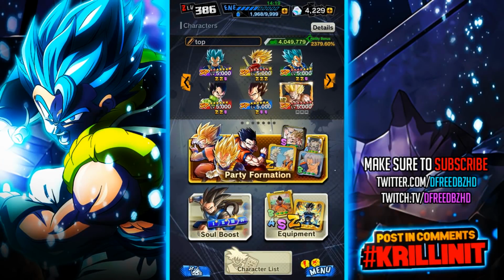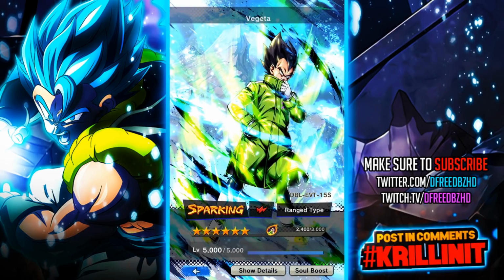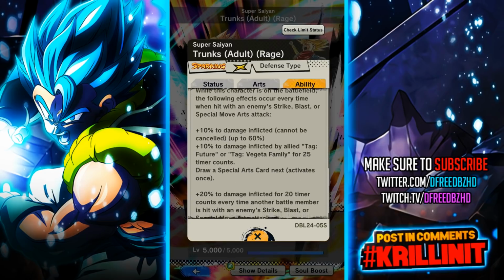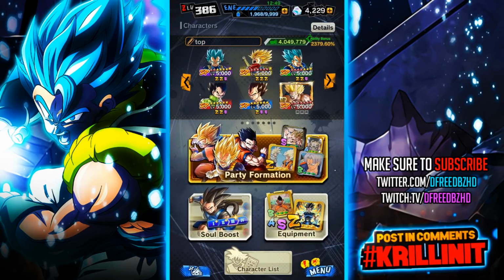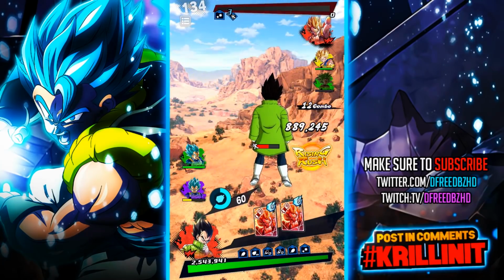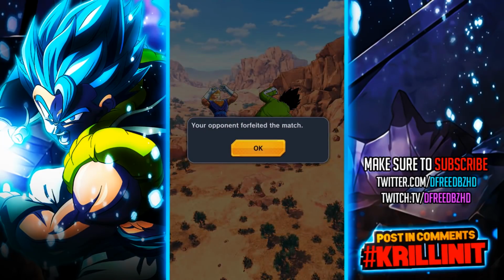ZENKAI 7 BOOSTED FREE COAT VEGETA! The Prince Of Drip Runs Havoc In the Meta! | Dragon Ball Legends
DB Legends - Dragon Ball Super Broly content & Gogeta Blue are on the way! Until then we have DBS Broly SAB Jacket / Coat Vegeta here! He is completely free in Dragon Ball Legends, and we are zenkai 7 boosting him for that extra power! Dragon Ball Legends F2P Vegeta team gameplay/showcase!